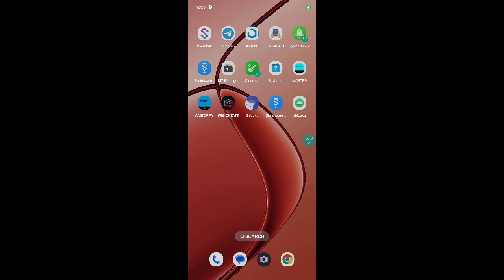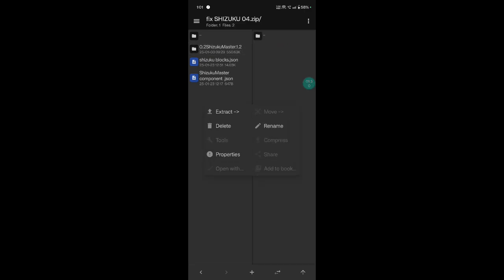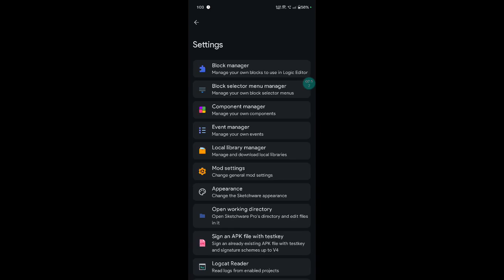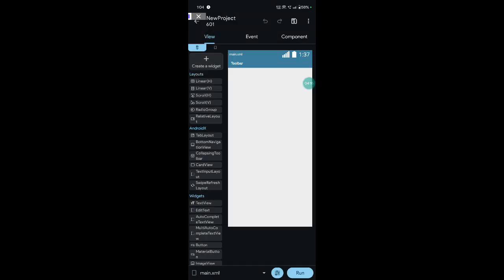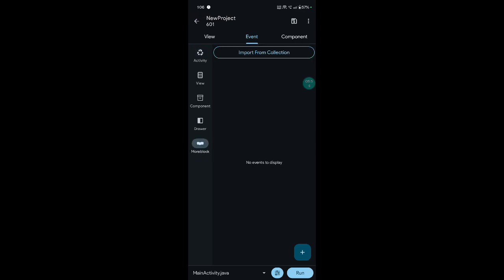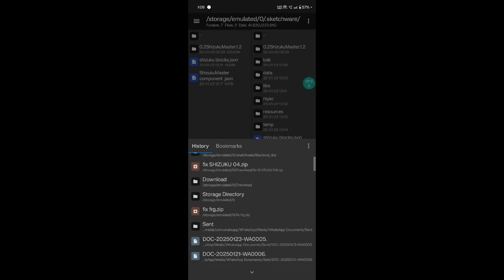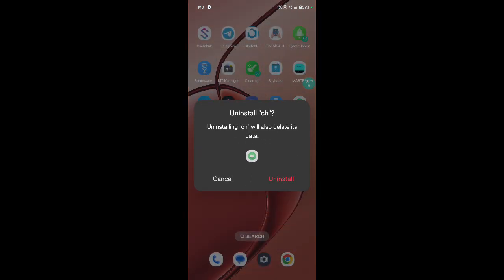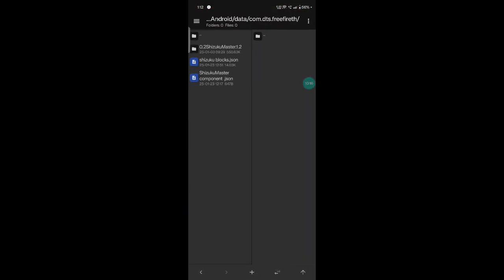How to shizuku copy asset in sketchware tutorial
Shizuku in sketchware tutorial
Contact to make well. Paid project

Block + library

  All blocks apks
Pro Block  old

Sketchware pro download link

Help us - @Android_Master_helper
To Admin @Android_Master_admin

Sketchware sketchware sketchware sketchware sketchware tutorial for particle animation, local library shizuku component block.
📌     importance    📌
 আপনি যেকোন ব্যক্তিগত বা ব্যবসায়িক sketchware সংক্রান্ত কাজের জন্য project/ code/block ফন্ট ব্যবহার করতে পারেন। কিন্তু আপনি আপনার নিজস্ব ওয়েবসাইট, সোশ্যাল মিডিয়া বা অন্য কোনো   কোনো  project/ code/block etc ফাইল রিসেল বা বিতরণ করতে পারবেন না। হরফের নাম, তথ্য code ইত্যাদি পরিবর্তন করে আপনি এটিকে নিজের সৃষ্টি হিসেবে প্রকাশ করতে পারবেন না।
অন্যথায় Android sketchware master আপনার বিরুদ্ধে আইনি ব্যবস্থা নিতে পারে।

            📌       english  important speech. 📌
@ANDROID SKETCHWARE MASTER YouTube channel:
Main koshish karta hun apne aap ko improve karta hun aapke liye Behtar se behtar quality content videos banane ki, Main Itna hi Kahana chahta hun Shayad Aapko Hamari yah video Pasand Aaya hoga,
To aap  is video ko like kar sakte hain Agar Pasand Nahin Hai to dislike bhi kar sakte hai aur comment Karke bataiye aapka sujhav jo bhi Hamen bata sakte hain niche comment box per,

About;--@ANDROID_SKETCHWARE_MASTER     YouTube channel Android app  developing interesting interesting tech and technical relative information on YouTube Relatives videos Youtube earning revenue YouTube tips and tricks, online se Paisa Kaise kamae, admob and AdSense related videos, Java programming Android studio Android development Android developer Android app kaise banate hain Java XML code tutorial in Hindi videos , YouTube account kaise banaen YouTube all tips and tricks unboxing and review units.

@FF YTG MODER
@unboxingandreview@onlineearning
@ANDROID SKETCHWARE MASTER :--All TAGS